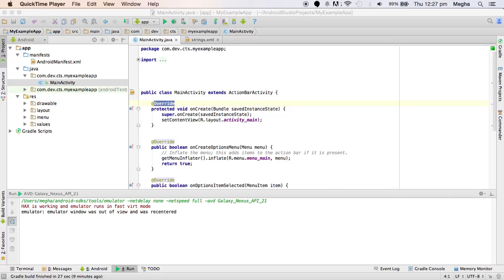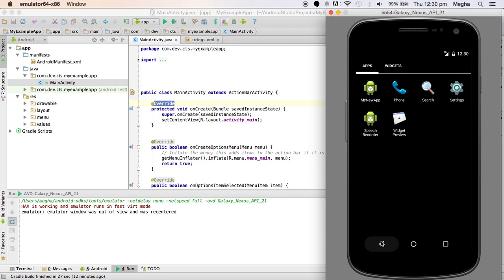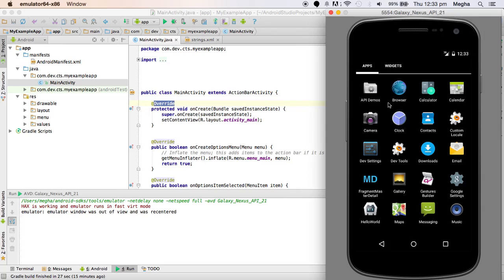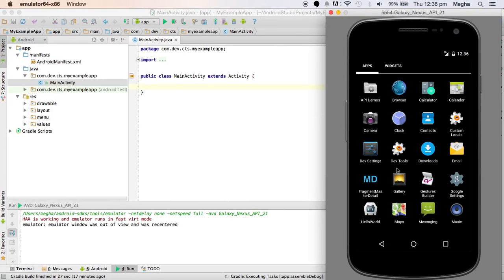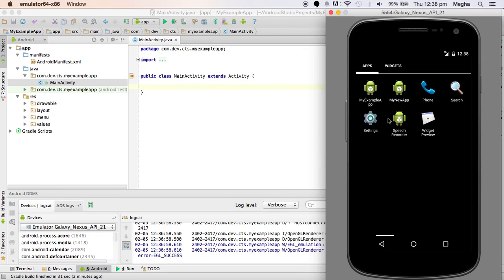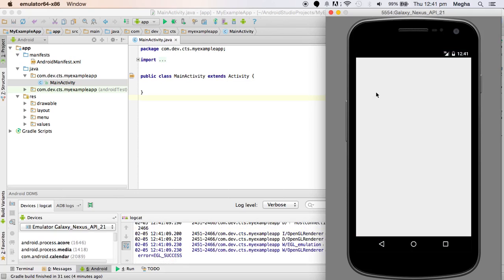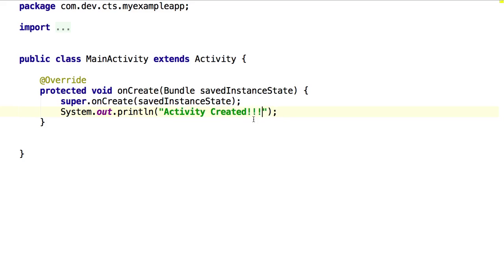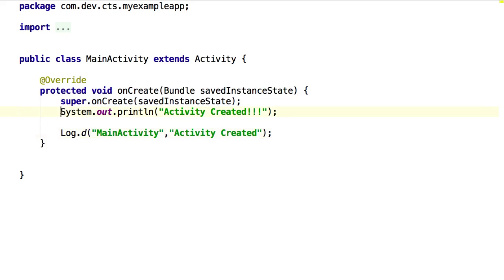Android UI Stack - Part 2